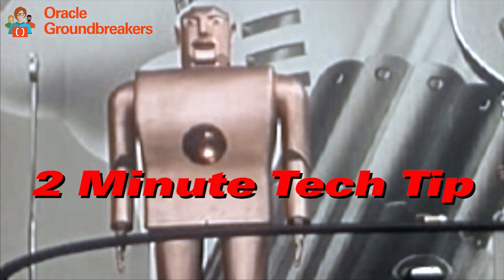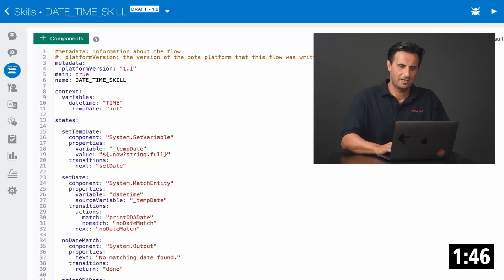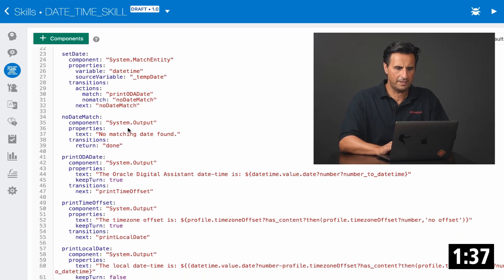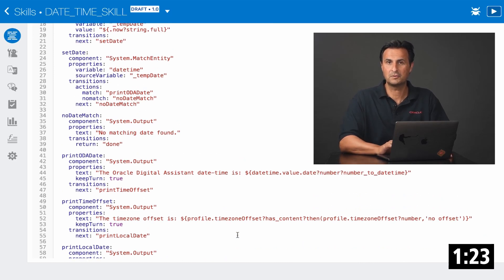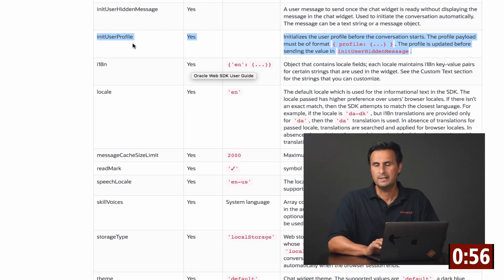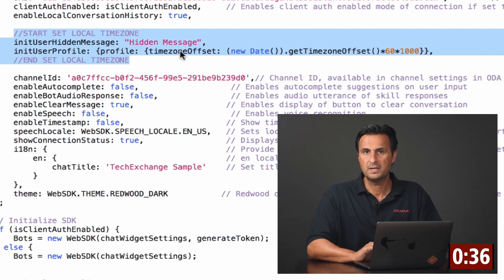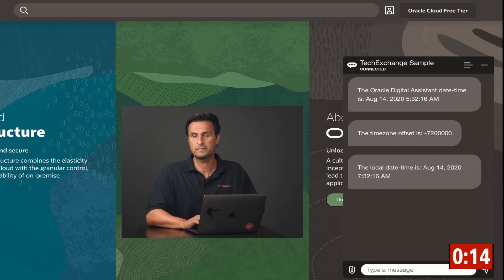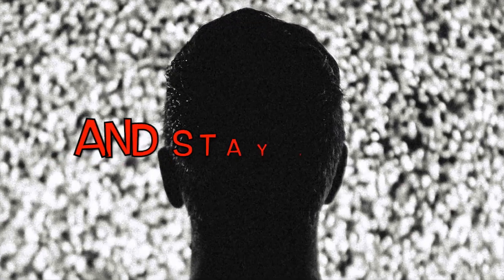Explore passing the timezone offset of a client to Oracle Digital Assistant | Frank Nimphius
Take 120 seconds to explore passing the timezone offset of a client to Oracle Digital Assistant for it to display and work with the local user tie and not with the UTC time on the cloud.